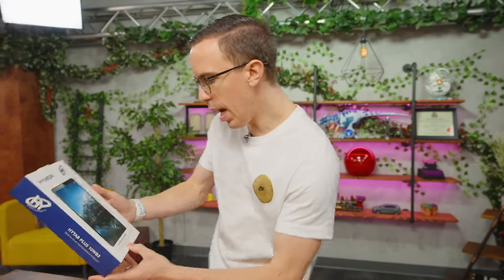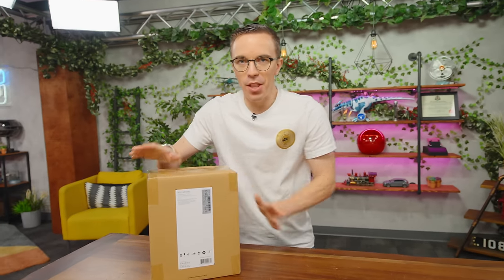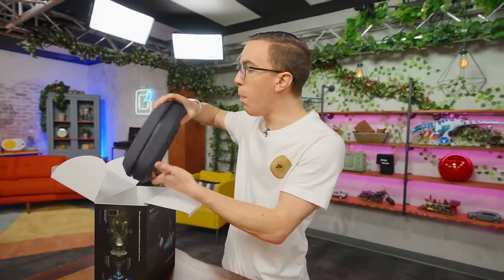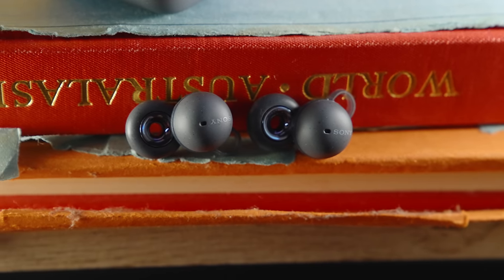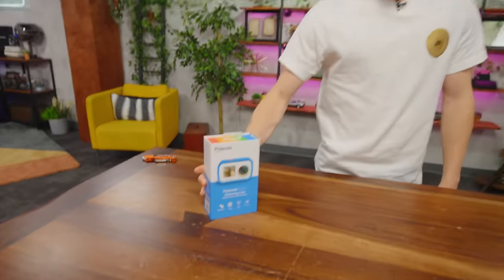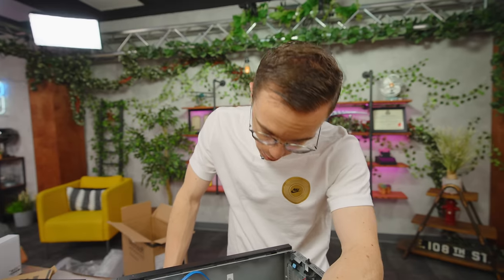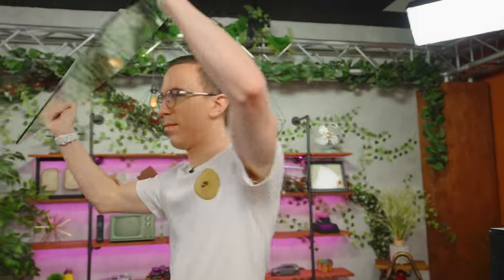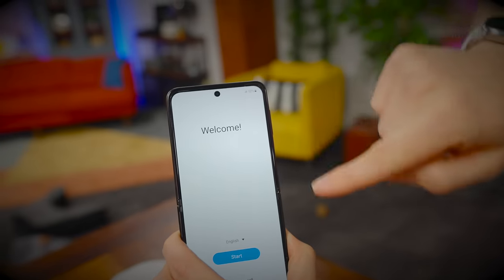I bought the WORST Tech from Best Buy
Try Acronis Cyber Protect Home Office (formerly Acronis True Image), the most reliable home backup and security on the market Use our special code AustinEvans2023 and get 40% off your new license.

Chapter Titles:
0:00 Hyundai Tablet
2:41 Acronis
3:31 Dyson Zone Headphones
7:52 Sony LinkBuds
9:32 Scuf Exo
11:19 Polaroid Streaming Cam
12:04 "Gaming" PC
15:05 Glass Mouse Pad
17:09 Polaroid...Again
18:24 Samsung Z Flip 3